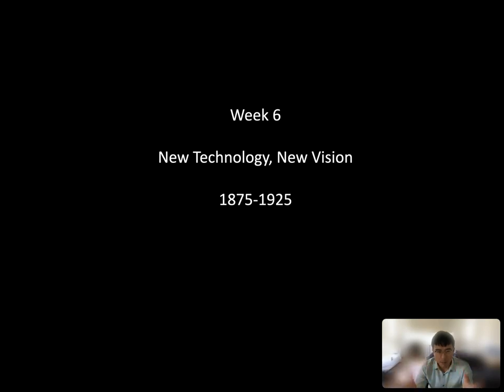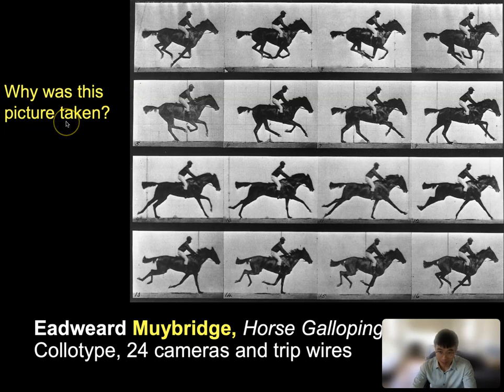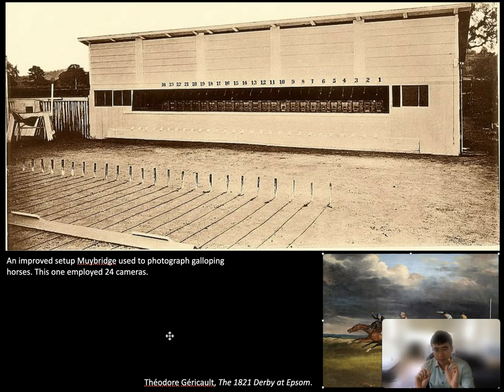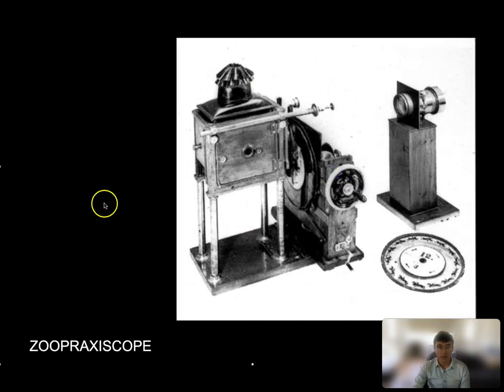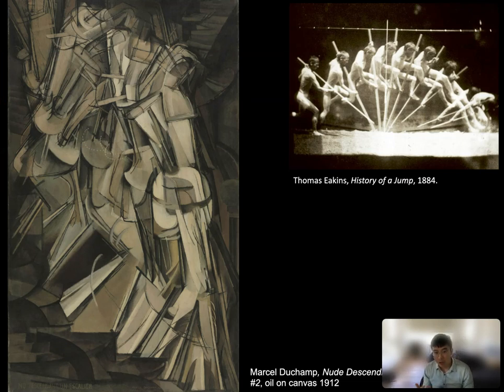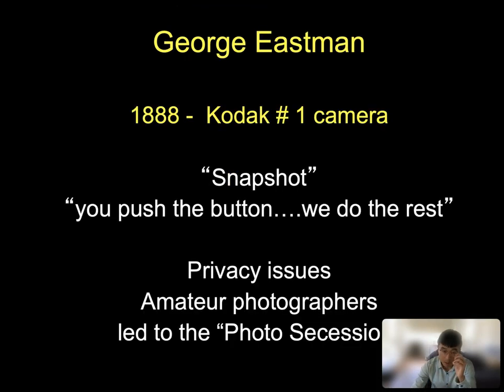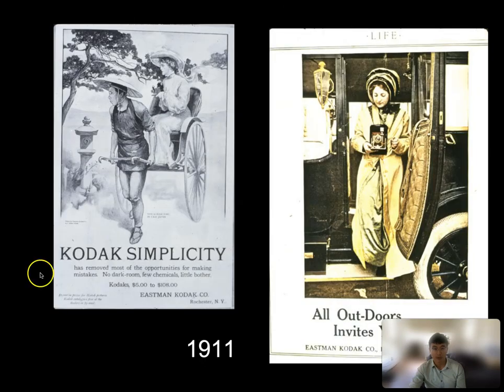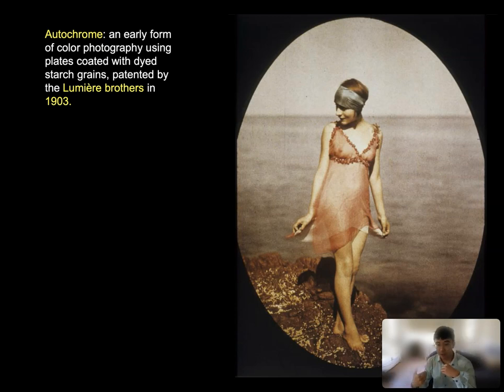W6 New Technology In Photography